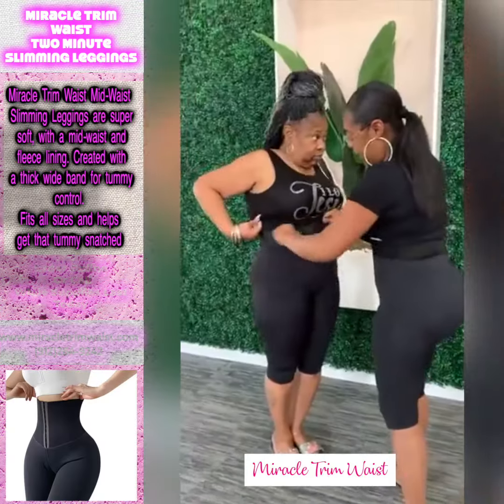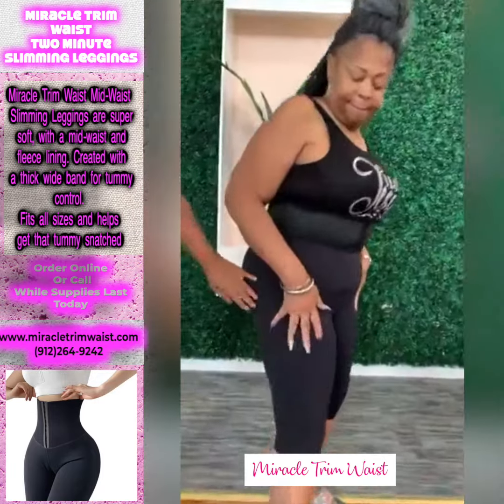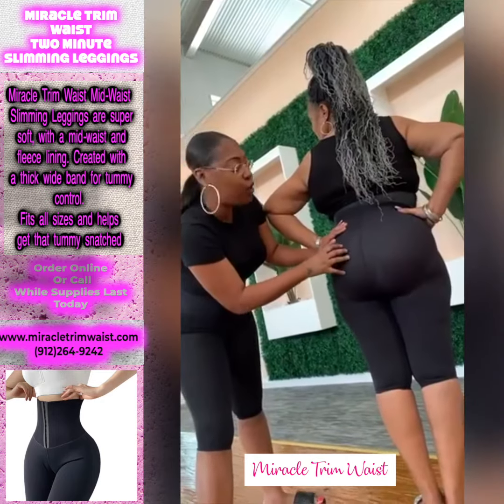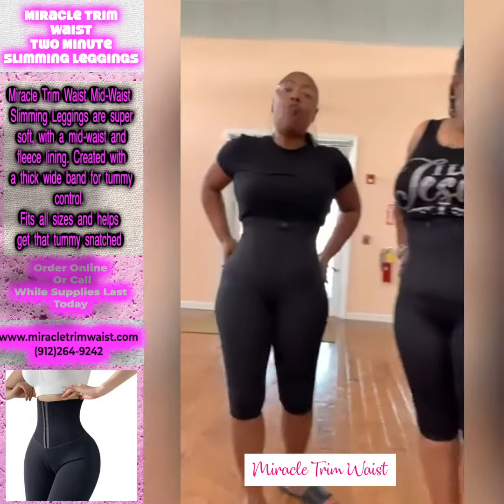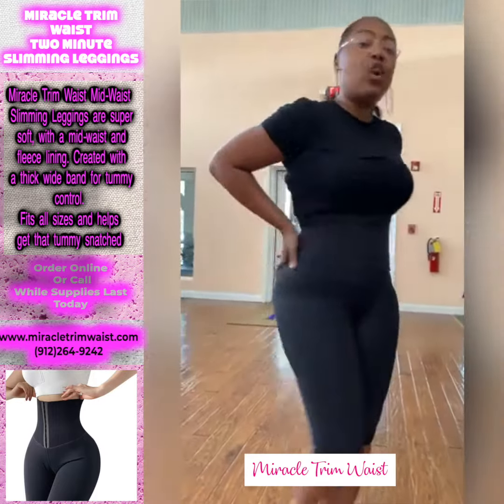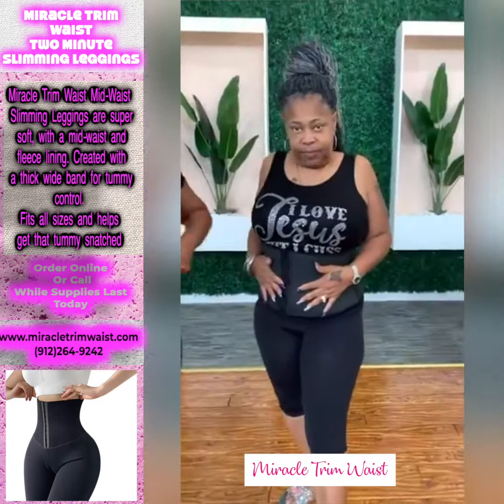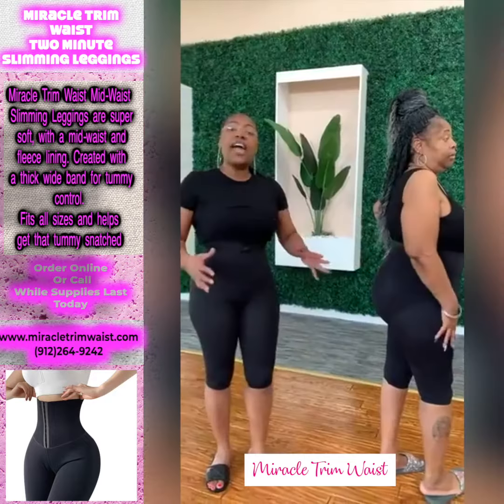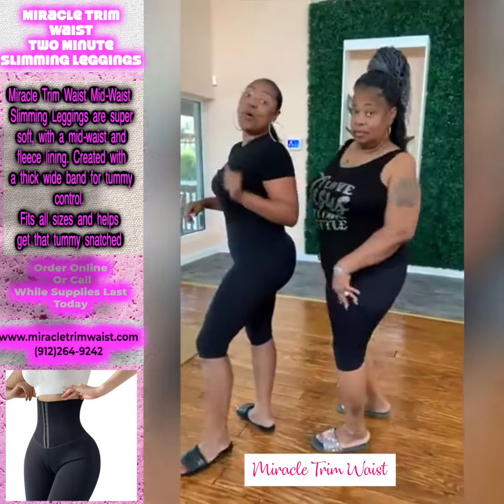Two Minute Slimming Leggings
Shashicka Tyre-Hill knows how to make the body slim